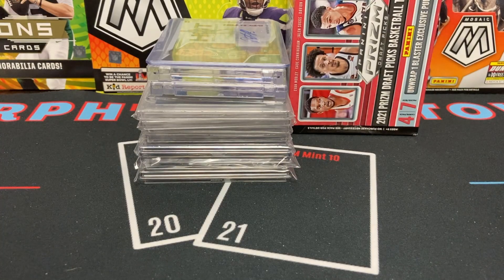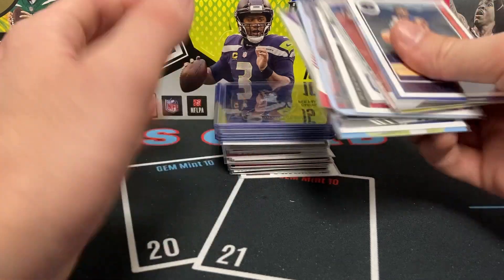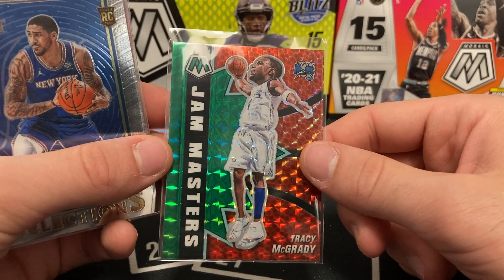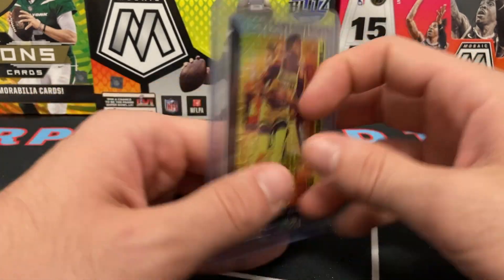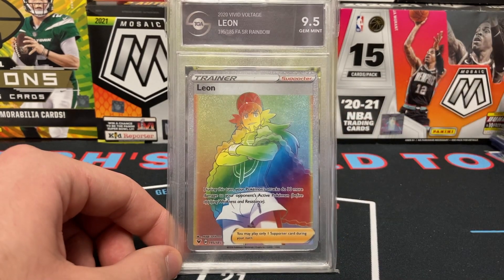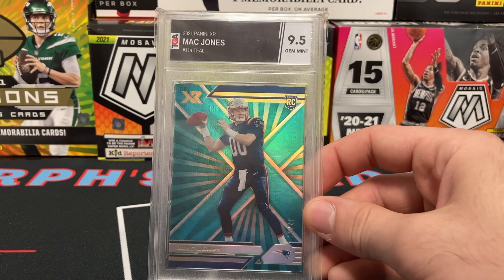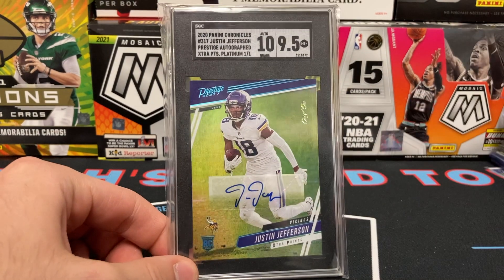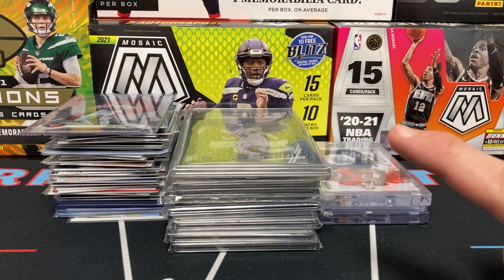Pick Ups from the One Year Anniversary Trade Night!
Of course I had to pick up some heat on trade night it's the celebration of the shop's one year! Didn't go crazy but I got some good stuff, I think at least haha. Let me know how I did. I hope you enjoy the video!

🏈 Find Murph on social media @MurphsCardTown

1478 Atwood Avenue Unit 106

feed=aHR0cHM6Ly9mZWVkcy5yZWRjaXJjbGUuY29tLzgzM2MwYjU3LTk4YTAtNDA0ZC1iMTFhLTYwNDYzZjYyMDUxNQ%3D%3D

🏐 Studio Equipment and Gear:
*Pop Filter
*Boom Stand
*Mouse Pad